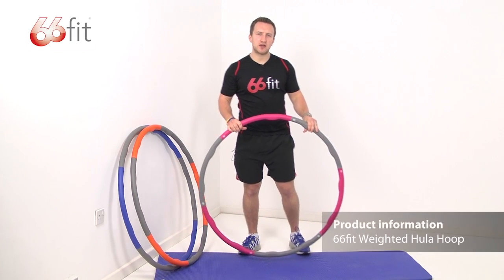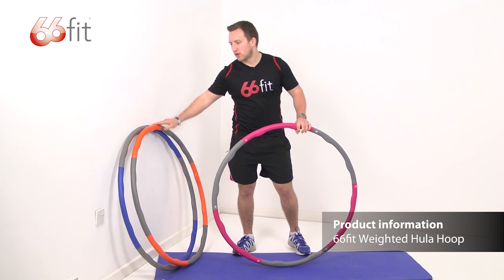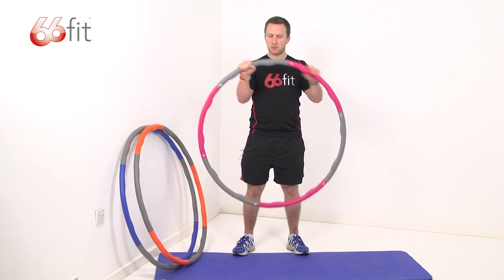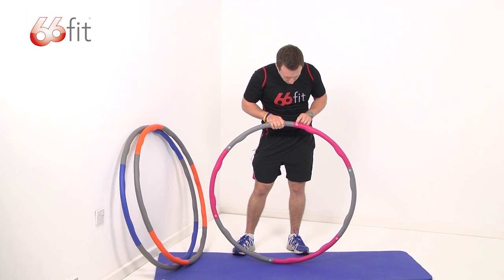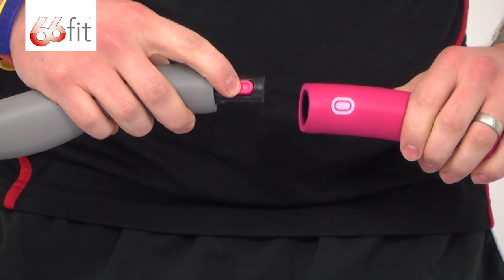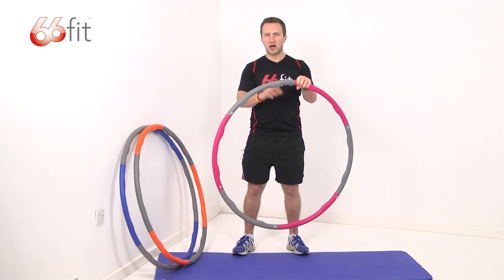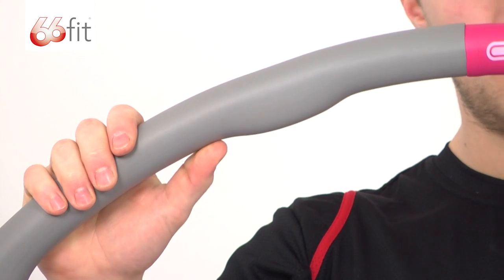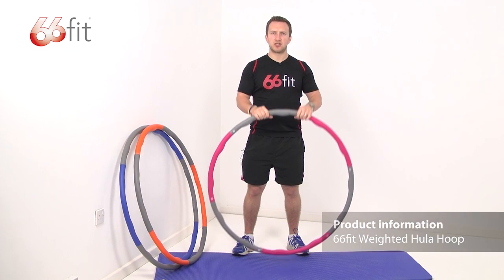Hula Hoops - Weighted Exercise Hula Hoops - 66fit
This informational video shows you what you will receive when purchasing the 66fit Weighted Hula Hoops supplied

Available in a range of weights from 1.2kg, 1.5kg and 2.0kg - they have been designed for fitness and core abdominal strength/toning. They are also extremely portable as they can be easily assembled and are ideal for transporting and storage.